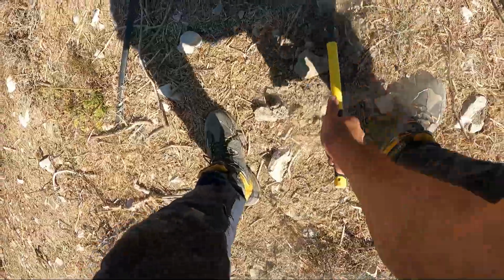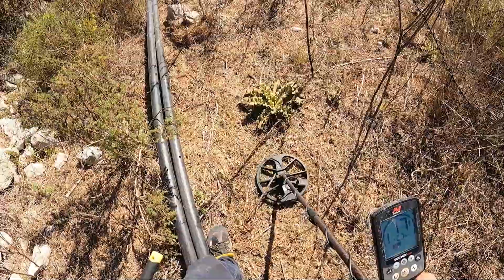Minecraft in real life?! metaldetecting at 600 y/o house brings ancient coins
This is part 2 of my treasure hunt abroad. I went metal detecting next to a house that is over 600 years old with the minelab Equinox 800 and found some pretty awesome coins and other old stuff.

It almost looks like minecraft when I am digging with the pick axe, doesn´t it? It sure was fun going on a treasurehunt at this awesome spot.

There will still come a couple of videos of my trip detecting abroad. The big finds are still yet to come! You can be very excited ;)

My equipment:
Detect-ED Carbon Shaft for the Equinox
Pick Axe